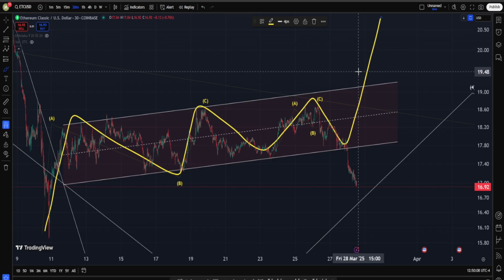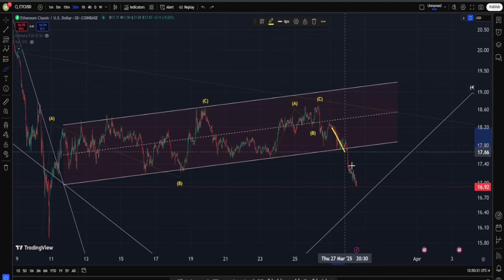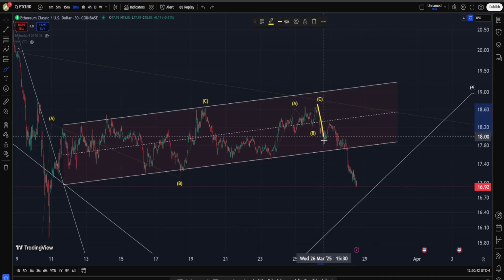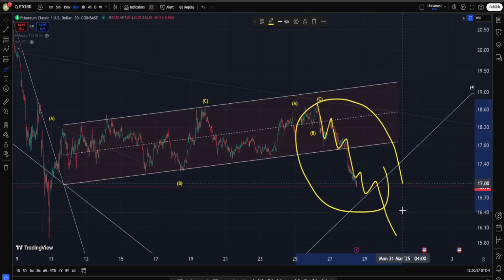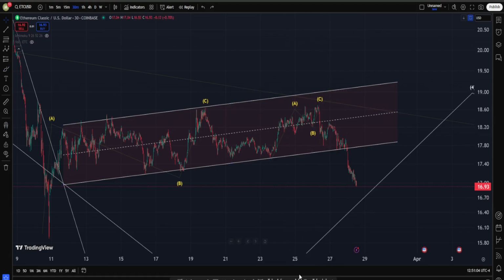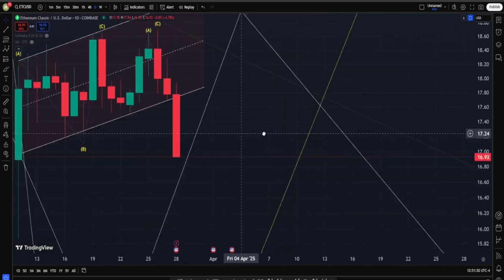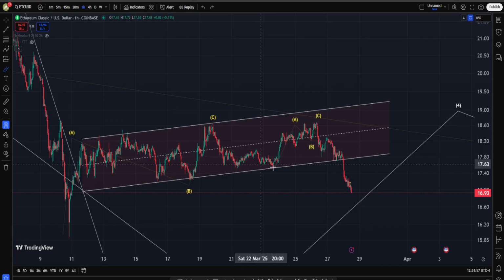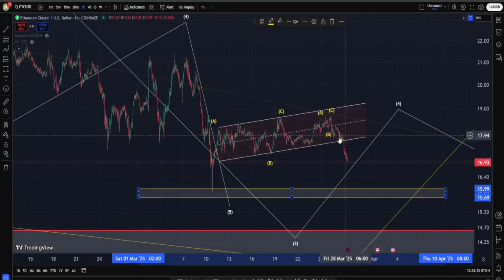ETHEREUM CLASSIC: We Broke Down, Now What?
Ethereum Classic etc Technical Analysis-Ethereum Classic Price Prediction- ETC PRICE PREDICTION-ETC ANALYSIS - ETHEREUM CLASSIC: We Broke Down, Now What?  :